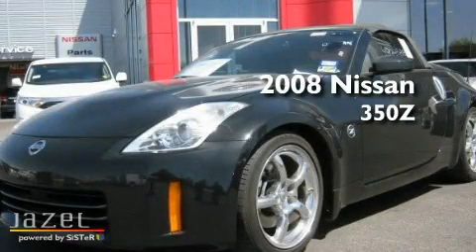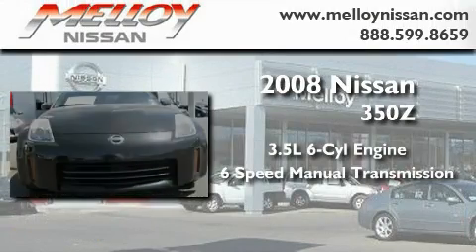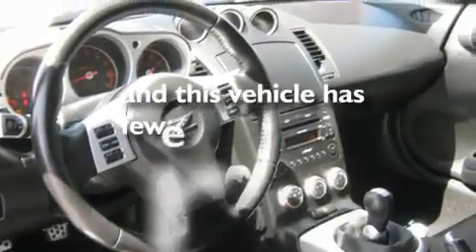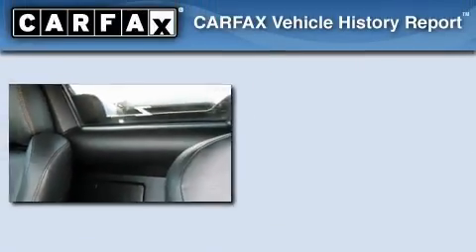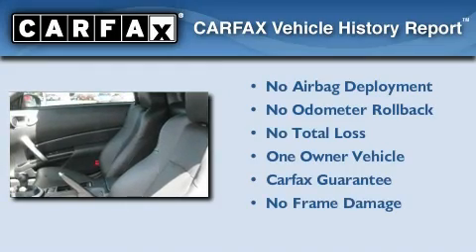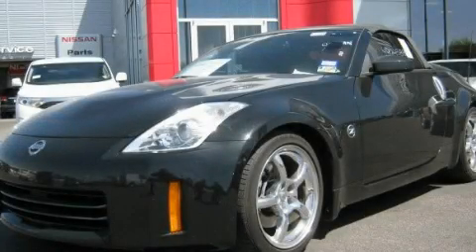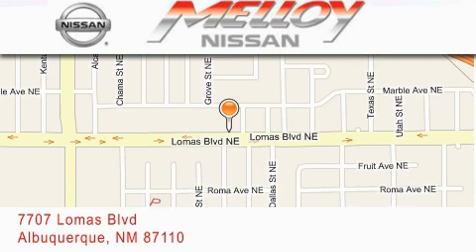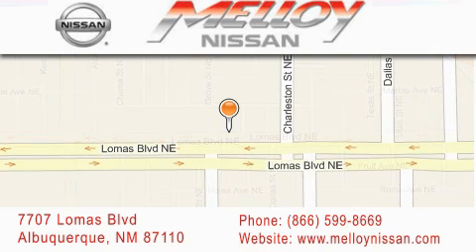2008 Nissan 350Z Albuquerque NM NM 87110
Year : 2008

 Make : Nissan

 Model : 350Z

 Engine : Gas V6 3.5L/214

 Trans . : Manual

 Exterior : Magnetic Black Pearl

 Miles : 38,184

 Stock : P6699

 Melloy Nissan

 7707 Lomas Blvd.

 Used 2008 Nissan 350Z Albuquerque, NM NM